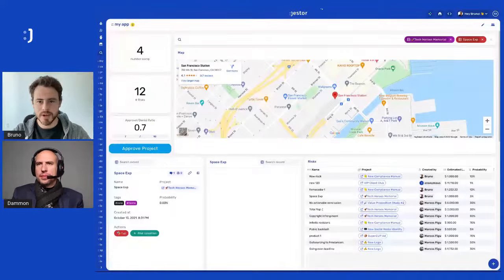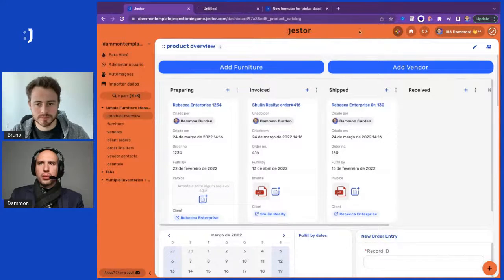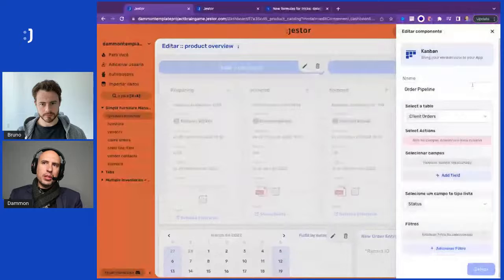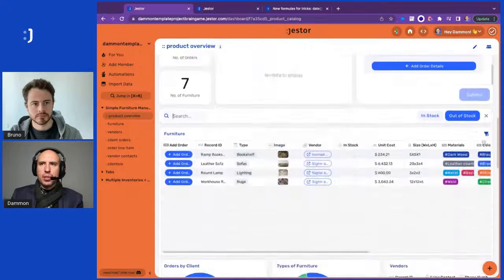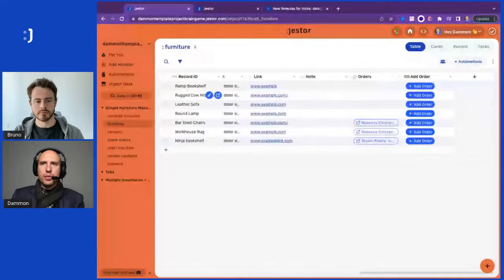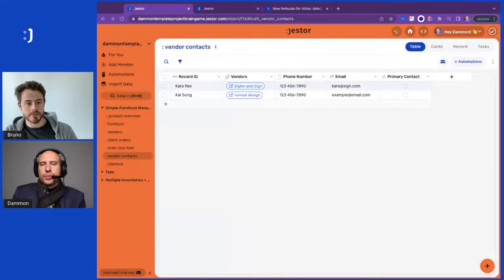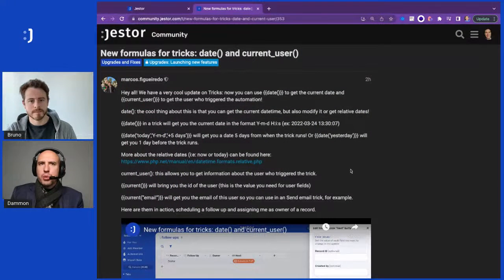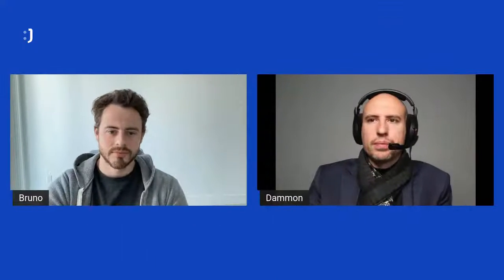New Chat component and Simple Furniture Manufacturing template